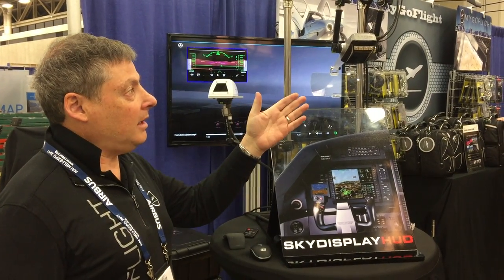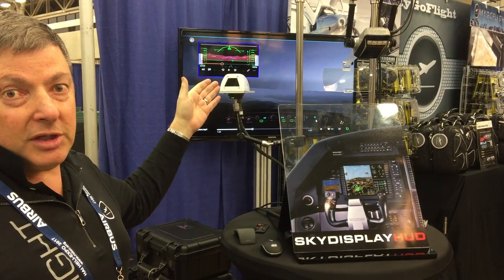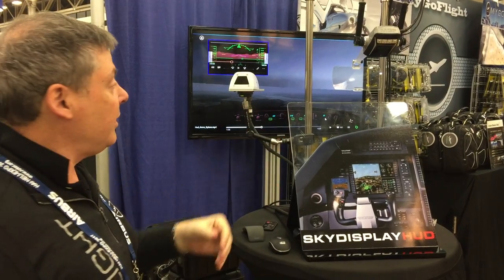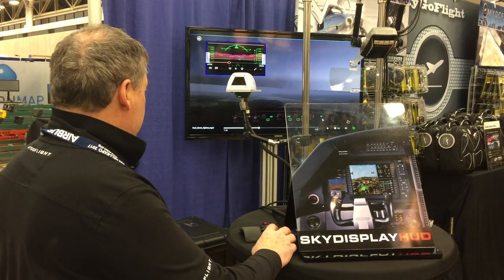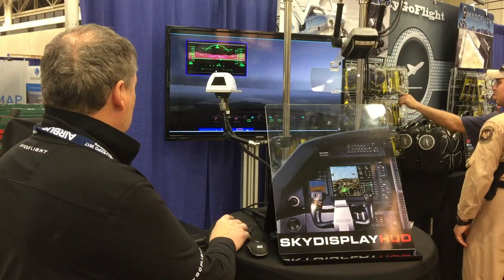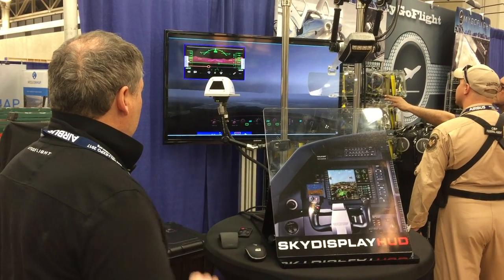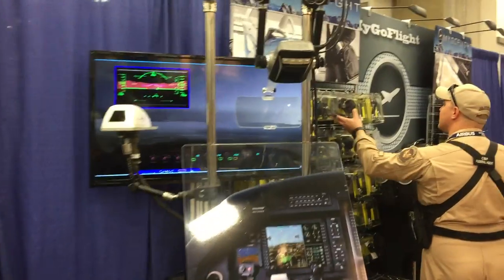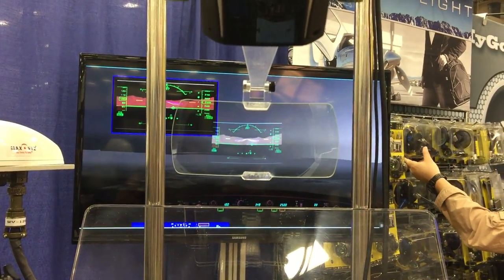MYGOFLIGHT SKYDISPLAY HUD with flight information on screen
MYGOFLIGHT, maker of premium iPad and tablet gear for pilots, announced that it will demonstrate SKYDISPLAY™ HUD-LCD180, its first in a series of affordable Head-Up Display (HUD) units with primary flight information & EVS capabilities during Heli-Expo 2017.

Going beyond the limits of traditional head-down displays, SKYDISPLAY™ products use the untouched canvas of the sky. Their purpose is to deliver information to pilots in their line of sight when they need it, with zero increase to pilot workload.

MYGOFLIGHT has teamed with Max-Viz, a division of Astronics, to add an infrared thermal imaging camera technology to the HUD. The Enhanced Vision System (EVS) helps pilots to see better and increase situational awareness both at night and in bad weather.

“Three years ago we built and proved that a small form factor HUD could be developed and operate in aircraft using new, small projection technologies” said Charles Schneider, CEO, MYGOFLIGHT. “Today we have completed this vision with software that is capable to not only align information a pilot needs to see with their line of sight, we can turn night into day and help pilots see through light smog, haze and fog, and see and avoid clouds. Our goal is to improve flight safety by getting pilots to fly with their head up and eyes out during all critical phases of flight.”

Improved pilot and aircraft performance through greatly enhance situational awareness is the goal.